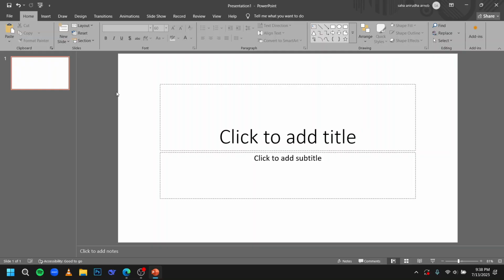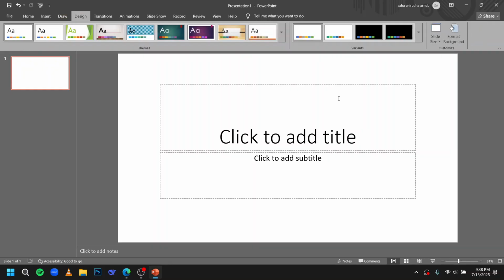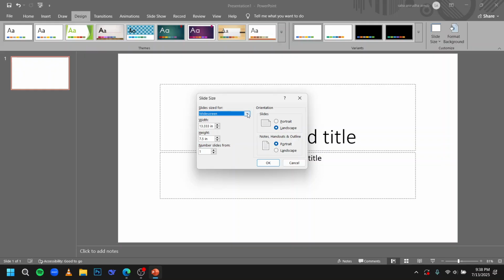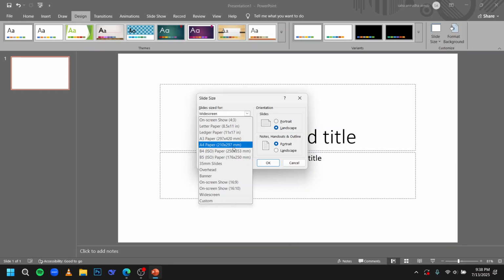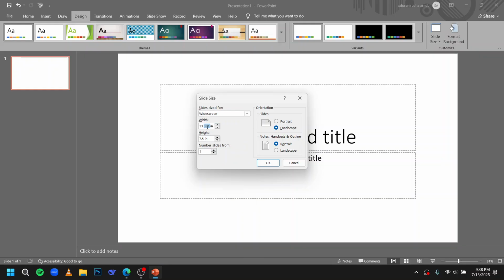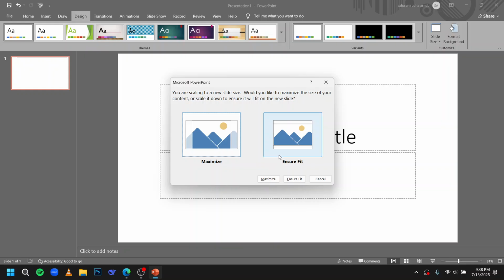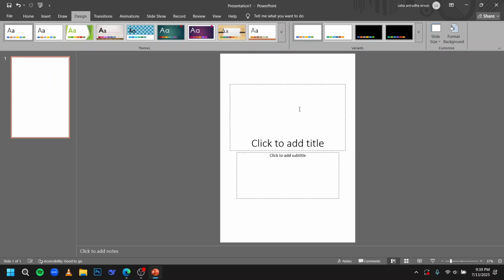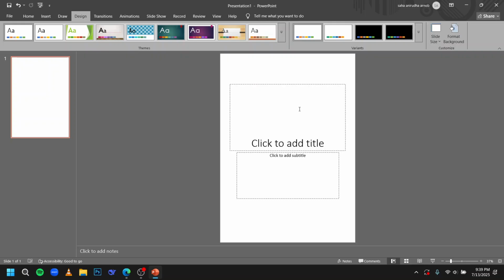How To Set A3 Paper Size in PowerPoint (2025)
- How To Set A3 Paper Size in PowerPoint
In this video, you will learn how to set A3 paper size in PowerPoint quickly and easily. We’ll guide you step by step on adjusting slide dimensions, formatting your presentation for A3 printing, and optimizing layouts for larger paper sizes. Whether you’re preparing posters, reports, or visual presentations, this tutorial covers everything you need to make your slides fit perfectly on A3 paper.